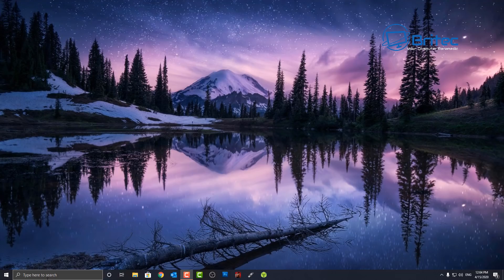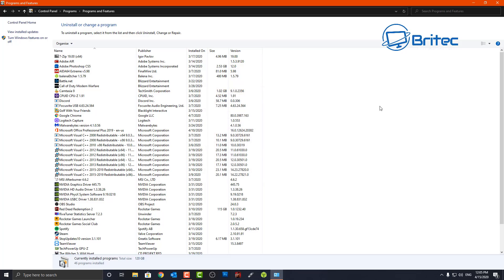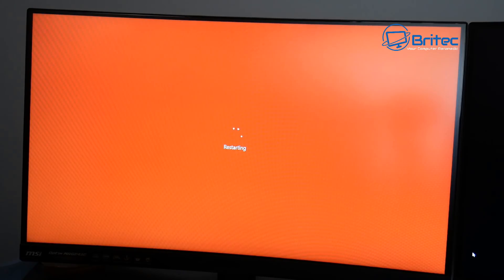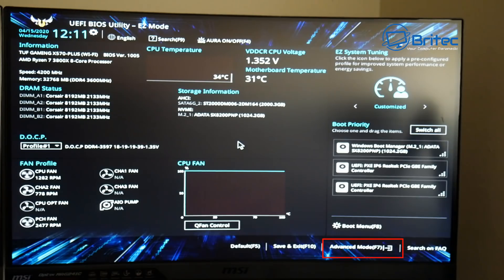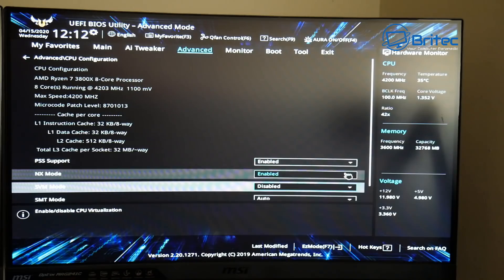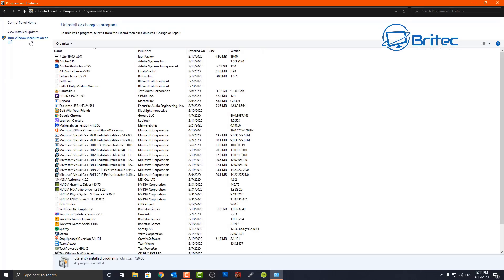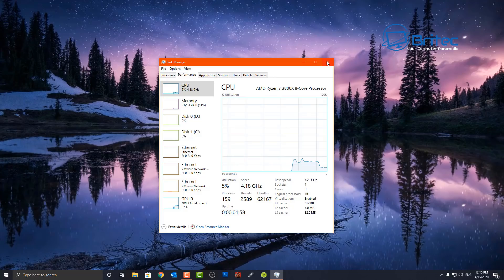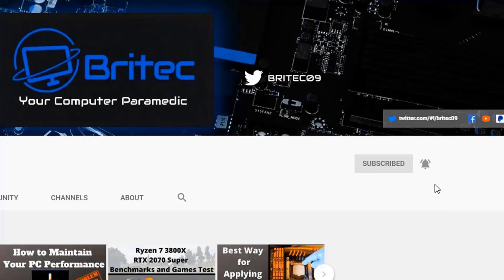How to Get Virtualization Working on Your PC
Can't Get Virtualization Working on Your PC? this is a very common problem and a real easy fix. So if you want to use Hyper V, Windows Sandbox or Virtual Machines on your PC, you will need to make sure 1. You hardware support Windows virtualization and 2. virtualization technology are enabled in your BIOS.